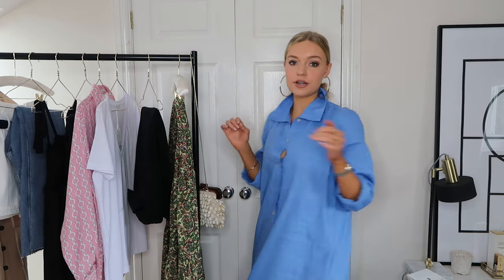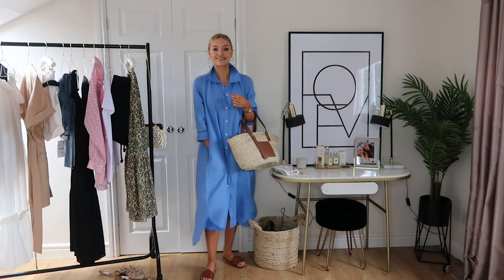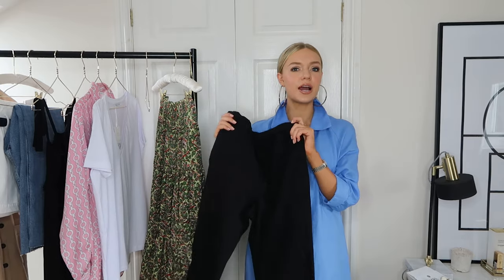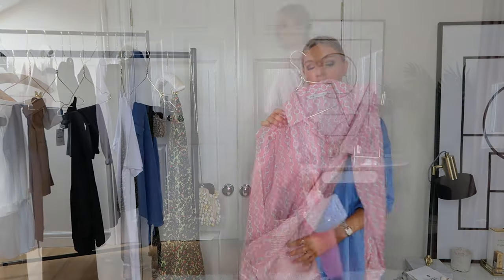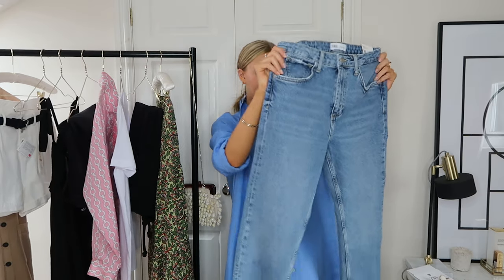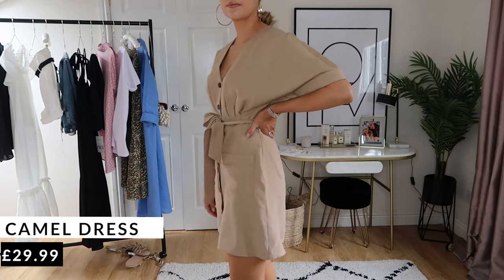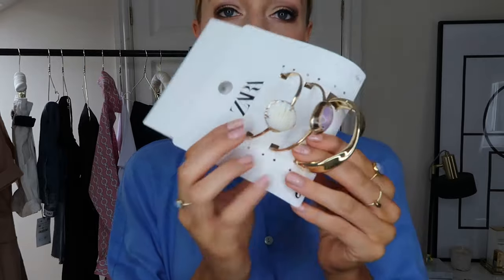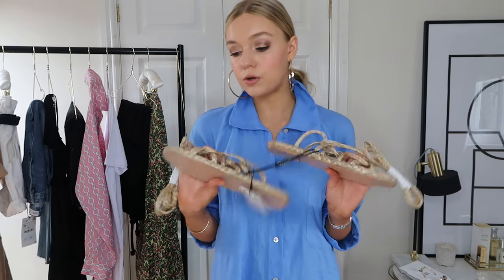ZARA HAUL & TRY-ON FOR SUMMER | JULY 2019 | LYDIA TOMLINSON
Hi ladies! Bringing a summery Zara haul to you - hopefully we get a bit more sun in England (or you’re off somewhere hot!).

INFO -
If you've just discovered me then don't forget to subscribe and follow me on Insta And if you fancy a read, then my blog, The Millennial Girl's Guide, is a satirical etiquette manual for thke modern female: with jokey 'how tos' and survival guides for living life in our millennial world!

ITEMS MENTIONED -